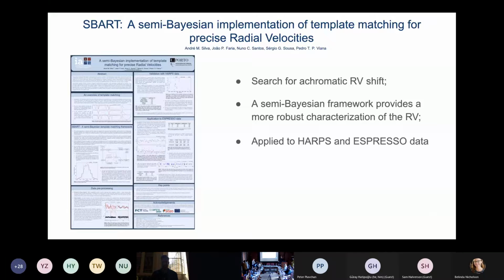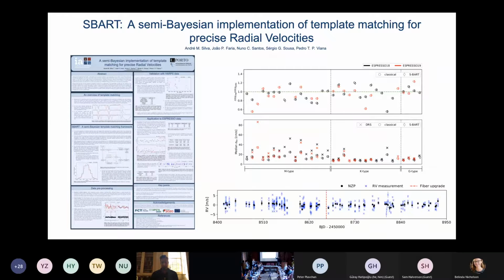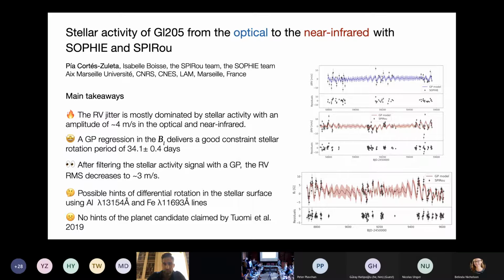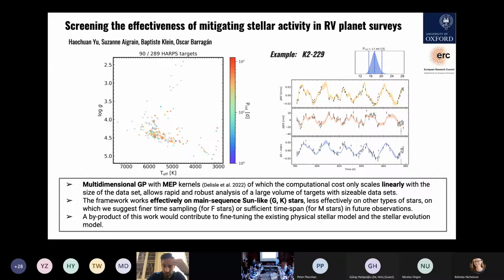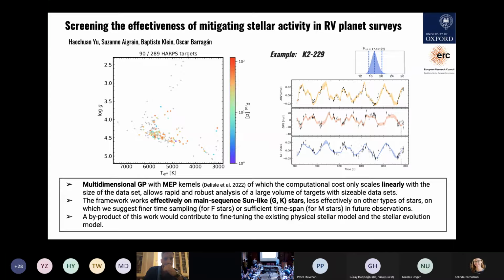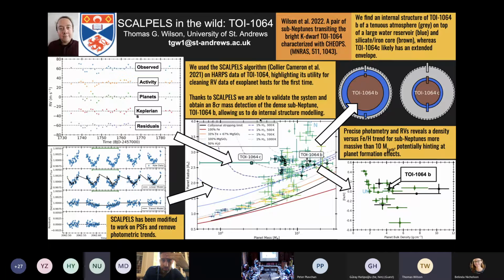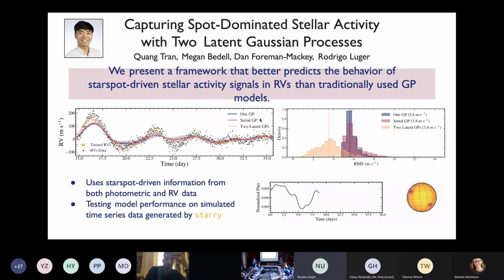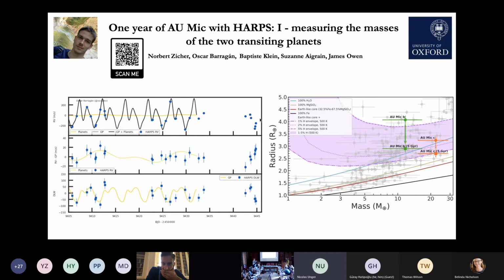GPRV2022 Poster session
GPRV2022 Poster session: André M. Silva, Pía Cortés-Zuleta, Haochuan Yu, Thomas G. Wilson, Quang Tran, Norbert Zicher.